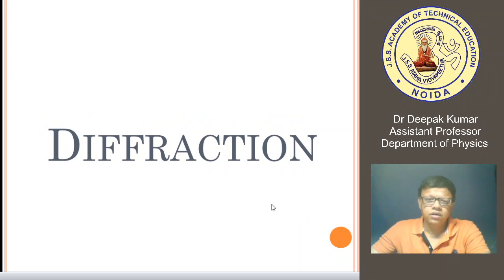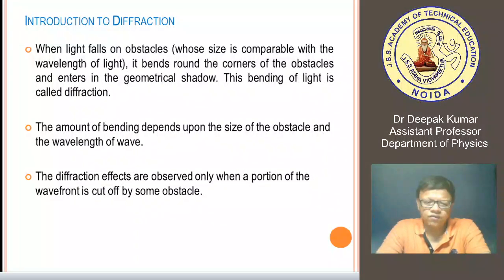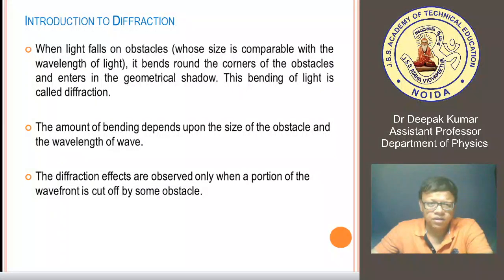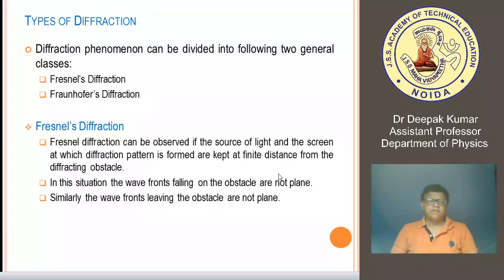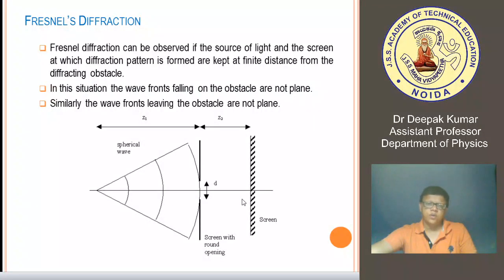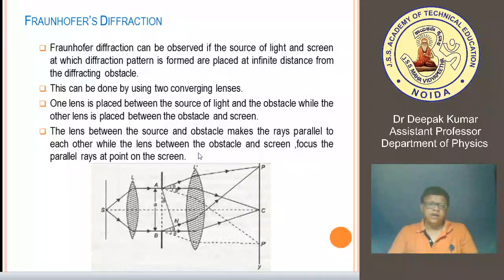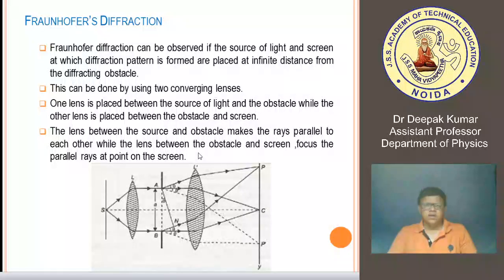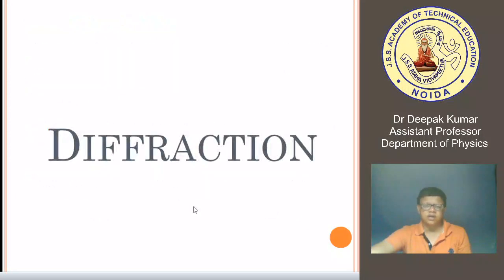Diffraction Lecture 1 [L1]